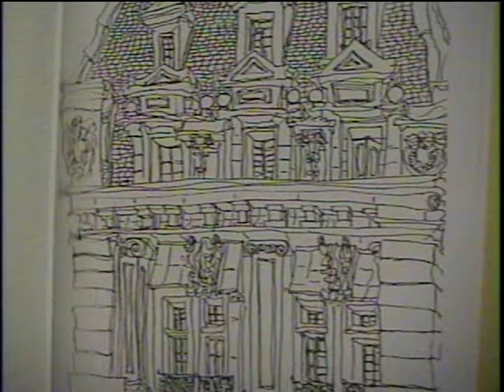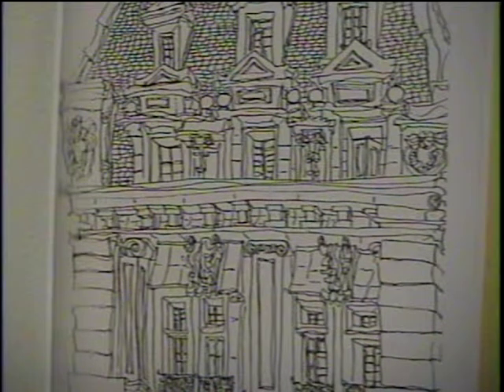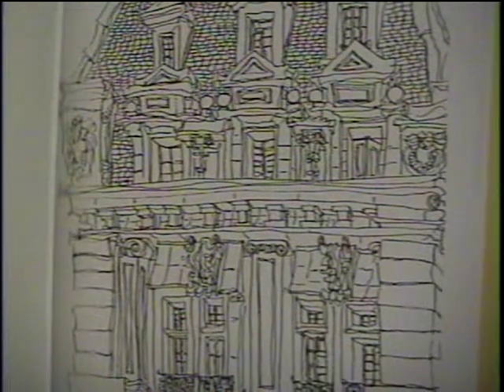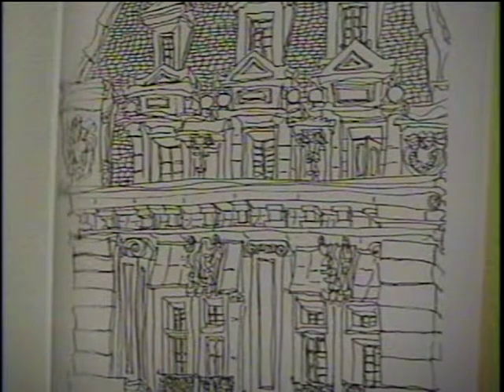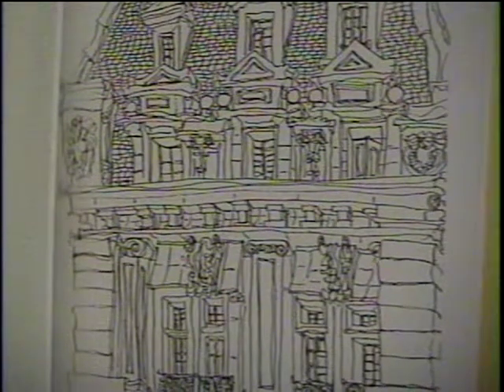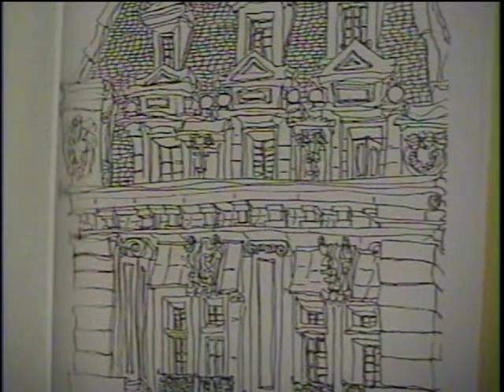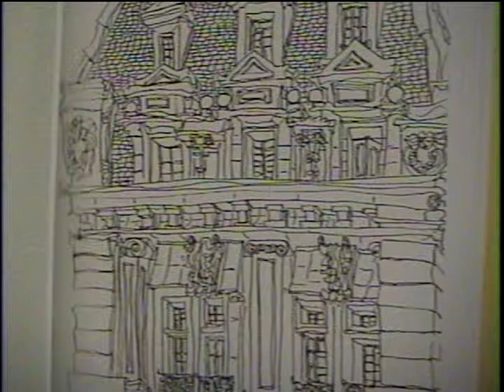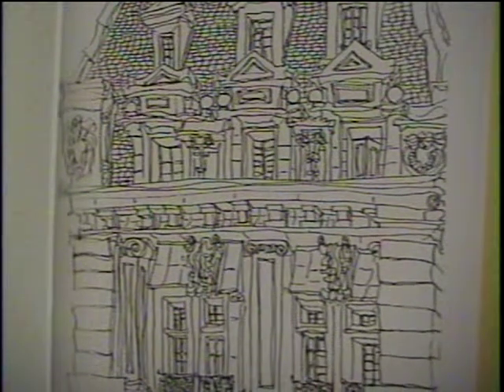Jean Shepherd Line Drawing - 54th Street Brownstone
The humorist describes one of his pen-and-ink artworks.